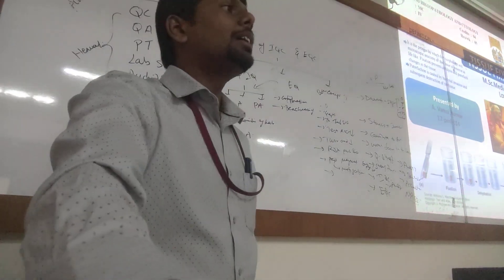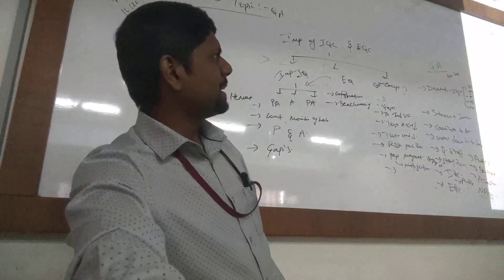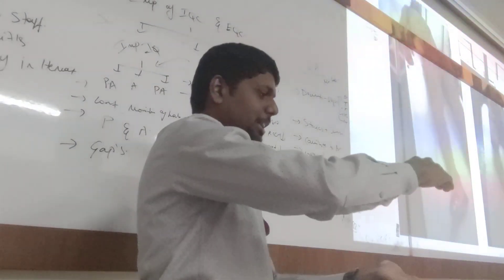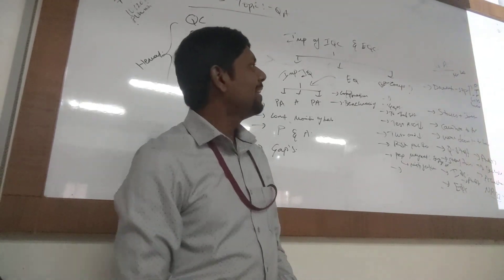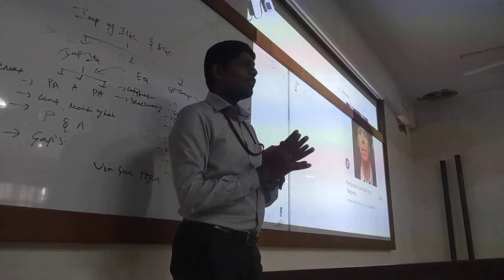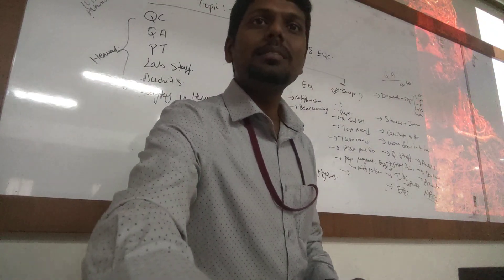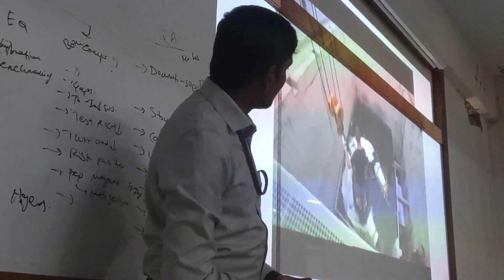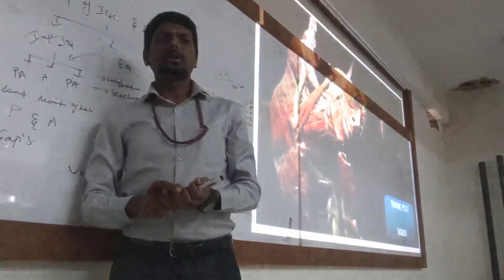Revolutionizing Anatomy: Gunther von Hagens' Journey from Fixation to Plastination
Reach me by filling out this short form for insights and information on MLT courses.